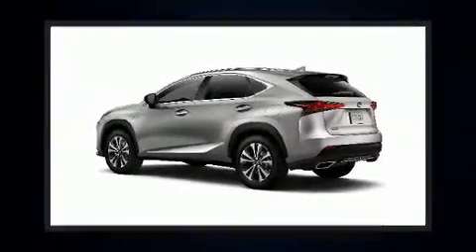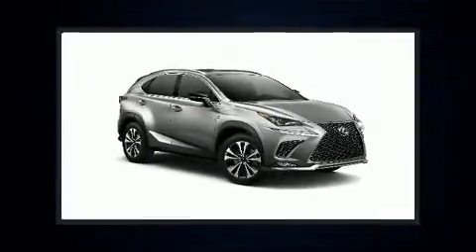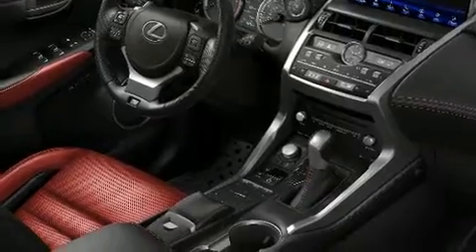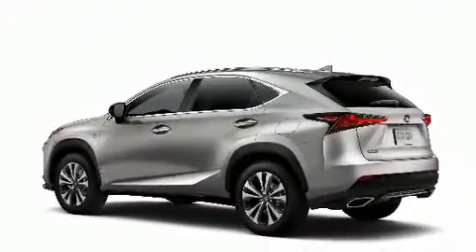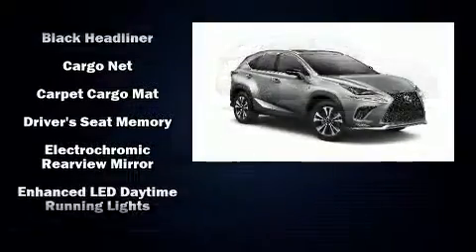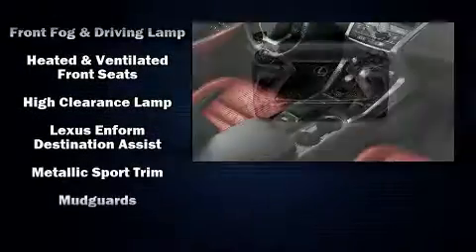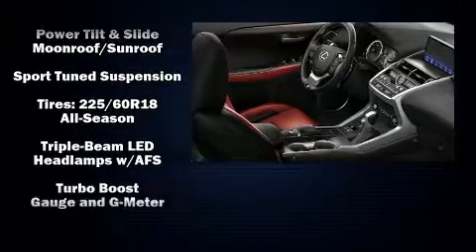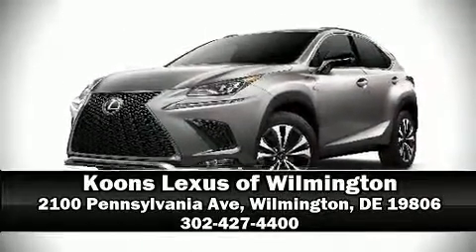2021 Lexus NX 300 F SPORT AWD in Wilmington, DE 19806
Take command of the road in the 2021 Lexus NX 300. A turbocharger further enhances performance, while also preserving fuel economy. Lexus infused the interior with top shelf amenities, such as: an automatic dimming rear-view mirror, automatic dimming door mirrors, front dual-zone air conditioning, fully automatic headlights, heated door mirrors, a power liftgate, and more. For drivers who enjoy the natural environment, a power moon roof allows an infusion of fresh air. You and your passengers will enjoy the stereo system, which includes a CD player with MP3 capability, steering wheel mounted audio controls, and 10 speakers, providing excellent sound throughout the cabin. Side curtain airbags deploy in extreme circumstances, shielding you and your passengers from collision forces. Our knowledgeable sales staff is available to answer any questions that you might have. They'll work with you to find the right vehicle at a price you can afford. Please don't hesitate to give us a call.